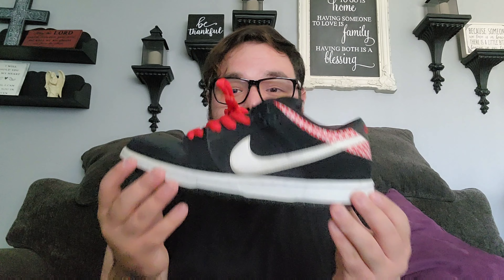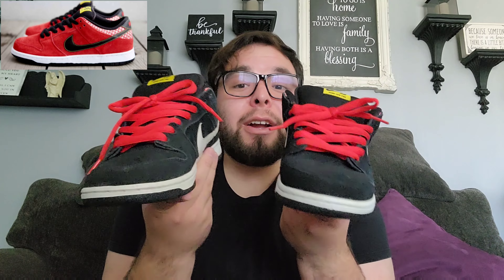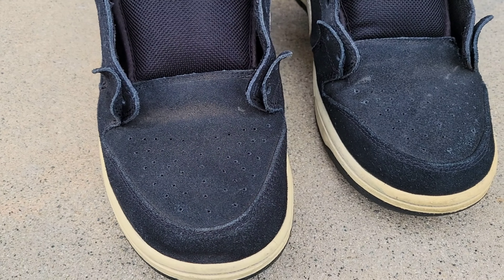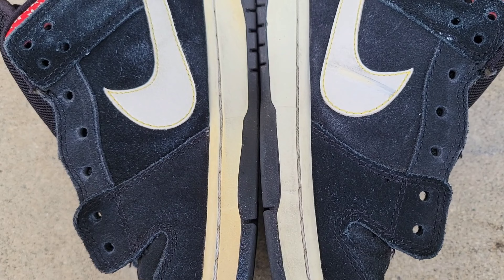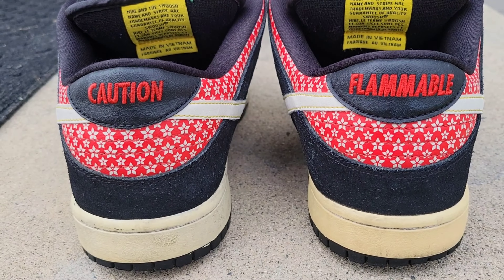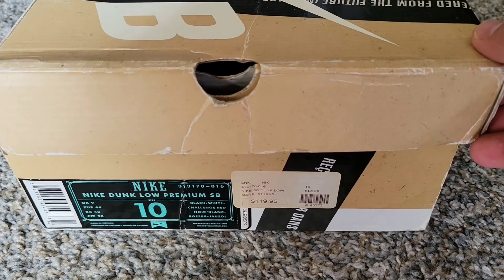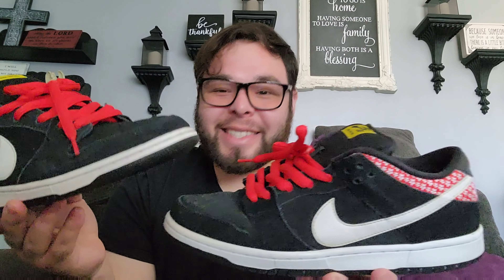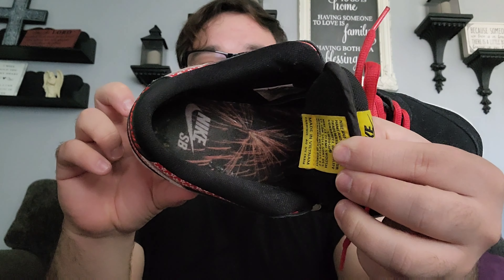Nike SB Dunk Low Pro Firecracker pickup and review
Picked up these Dunks on offer up and tried my best to bring them back to life